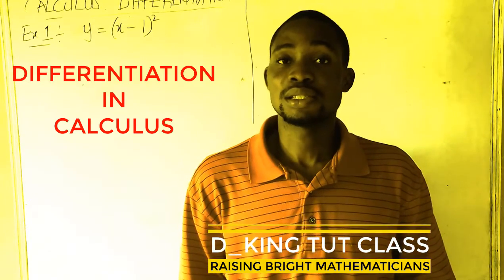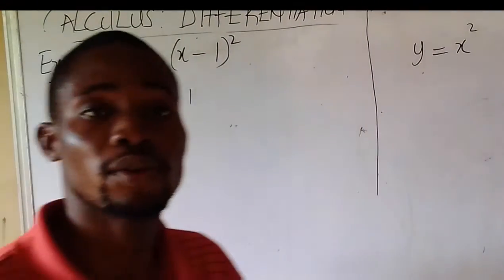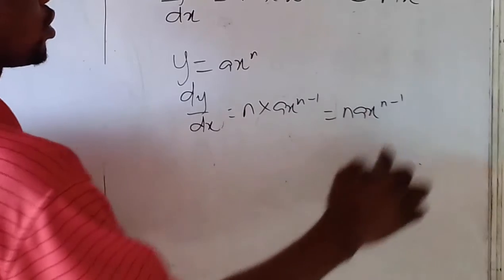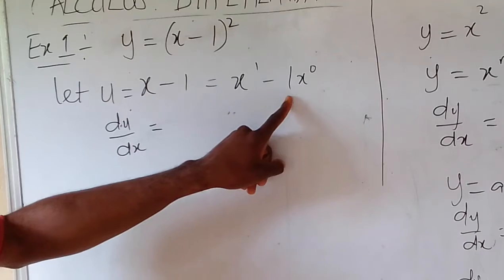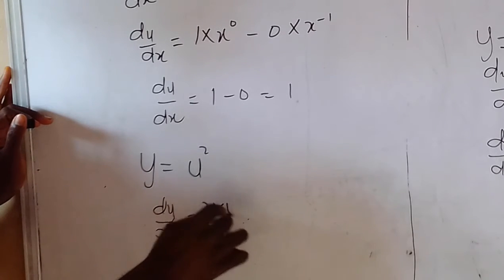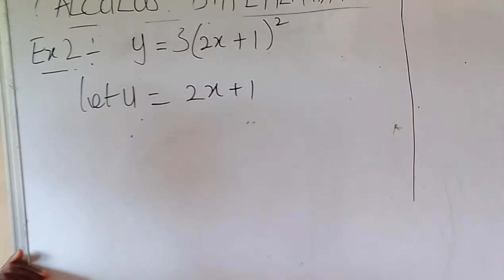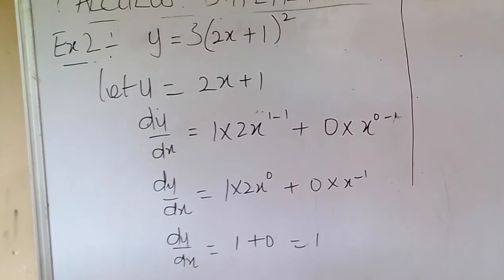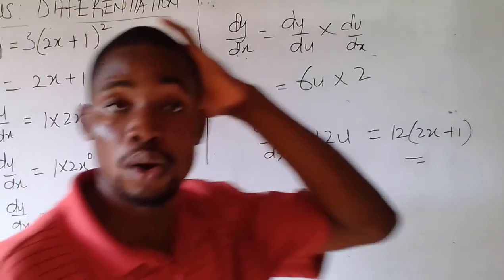How to use Function of Function/Chain Rule to solve Differentiation // D_KING TUT CLASS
Calculus (Maths Class)